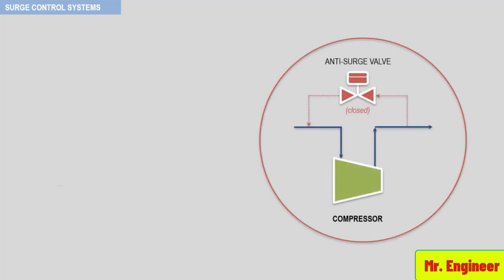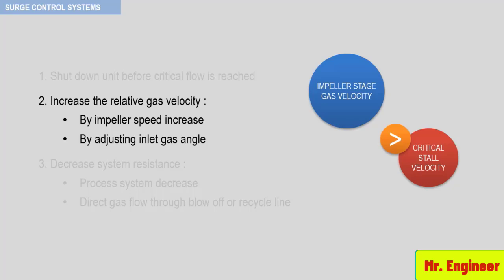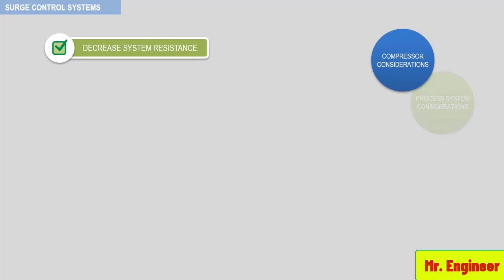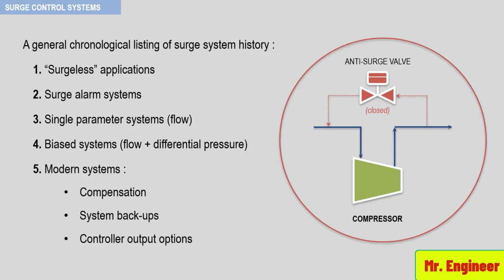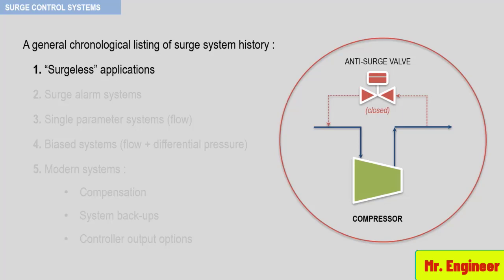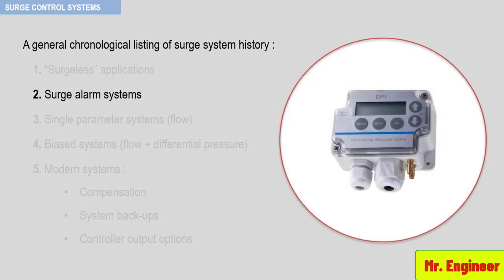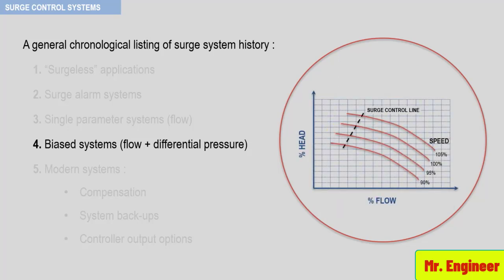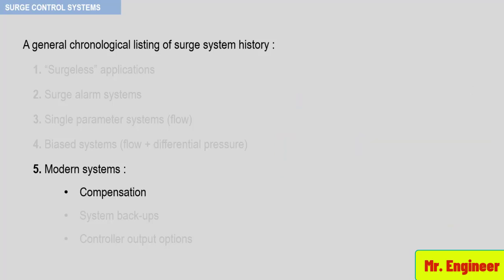Centrifugal Compressor surge control system